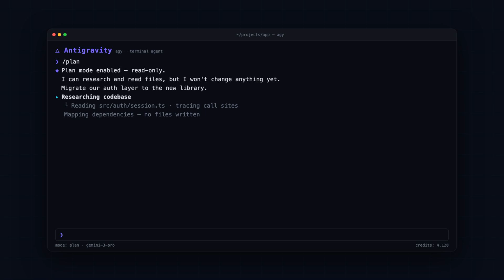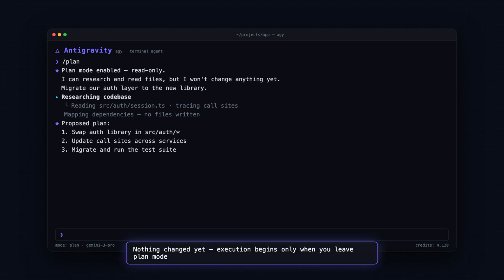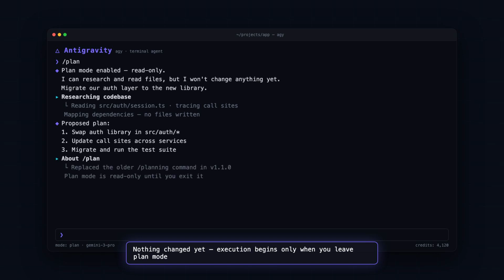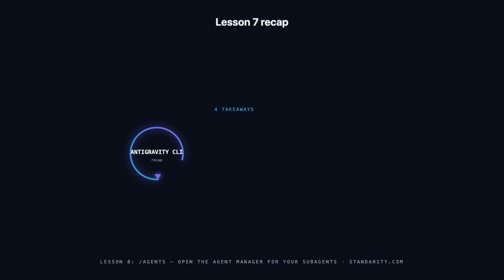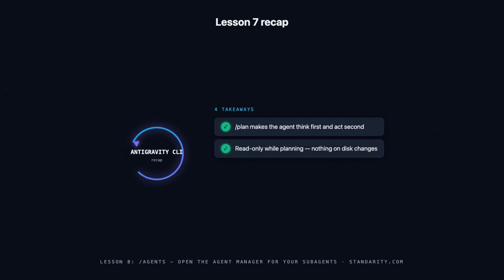Antigravity CLI Course #7: /plan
Plan Before It Acts — live terminal demo

Welcome back to the Antigravity CLI Course. Some tasks are big and risky enough that you want the agent to think before it touches anything. In this lesson we look at plan mode, where Antigravity researches your codebase and lays out an approach first, changing nothing until you approve it. It's how you keep a large, sensitive job under control from the start. Let's drop into the terminal.

Instructor: Standarity